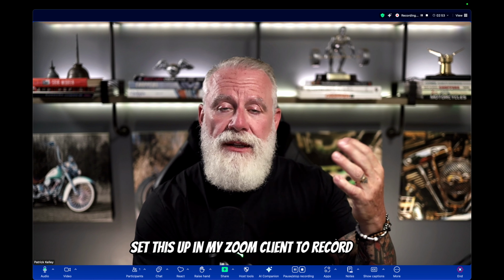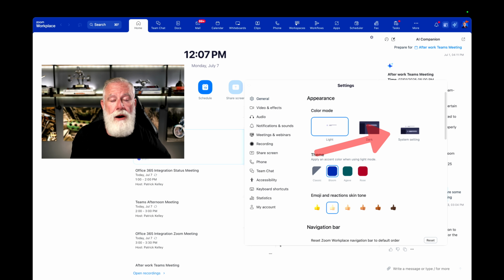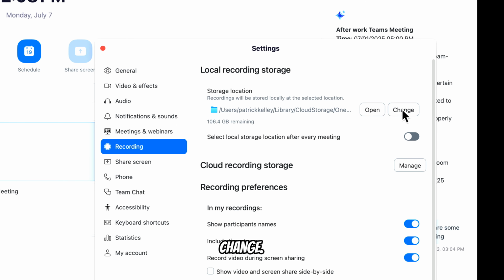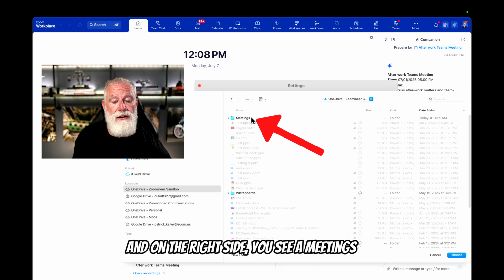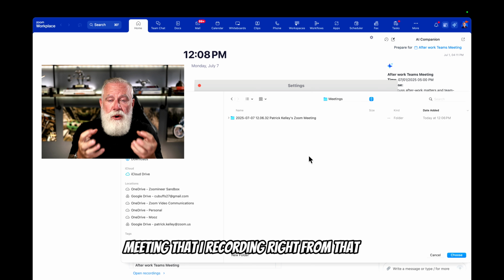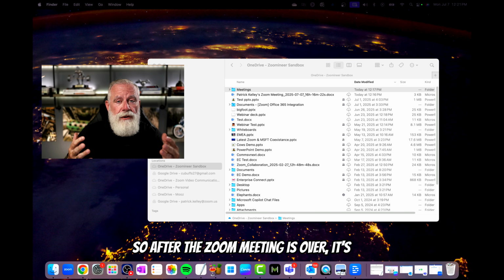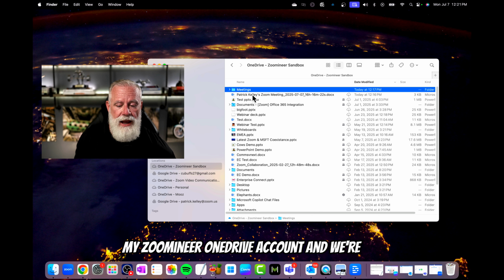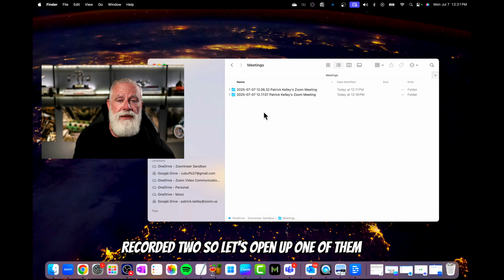Your Zoom Recordings Need OneDrive (Here's Why)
Have you ever thought to yourself "I sure wish Zoom could just store all my meeting recordings in OneDrive or Sharepoint".

Honestly you probably have never had that thought, but I had a customer ask and I'd thought I'd show you the solution.

The answer is YES. You can absolutely tell Zoom to store all Meeting Recordings in OneDrive or SharePoint and it's actually really easy to do.

Then if your an enterprise that uses advanced security and compliance features from Microsoft Purview for all your recordings they can easily apply to Zoom.

Maybe you want or have a policy that says keep meeting recordings for 7 years (or whatever).

Maybe you have an information barriers policy that says the HR department can't watch recording from the Legal team. (I am just making up examples here).

Basically you can set up any meeting recording policy you want and apply them to Zoom.

The Tattooed Nerd

About Me...